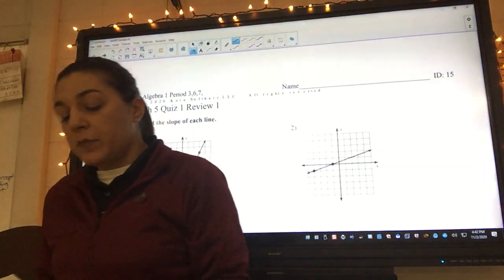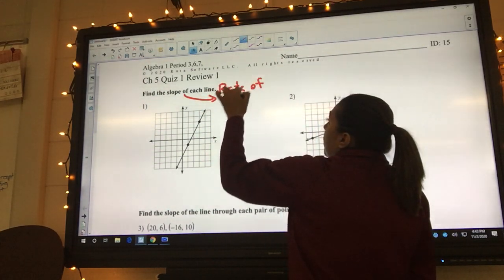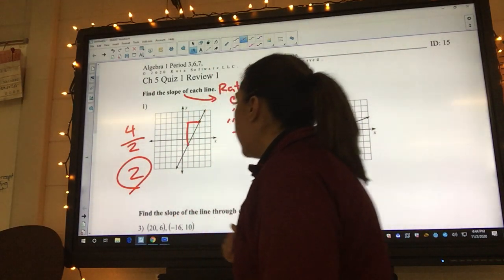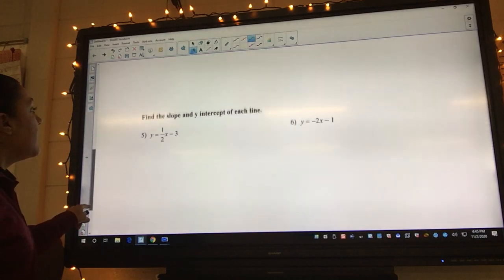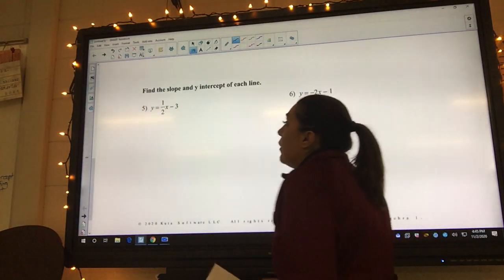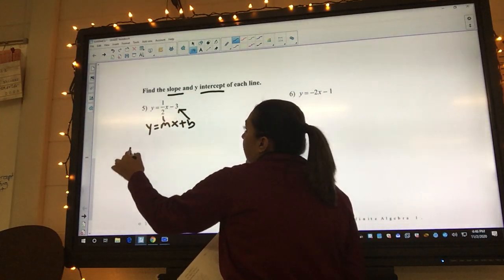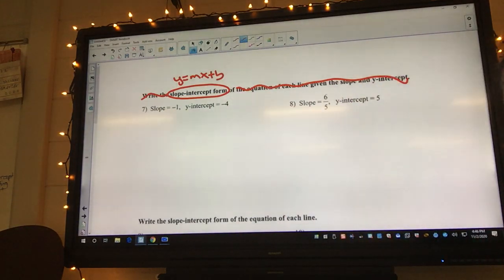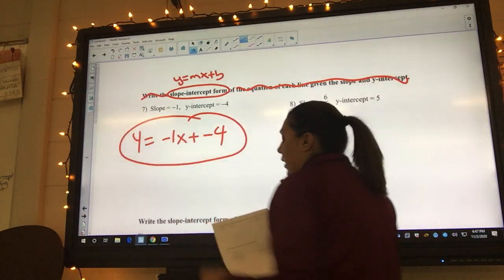Chapter 5 quiz 1 review 1 video part 1